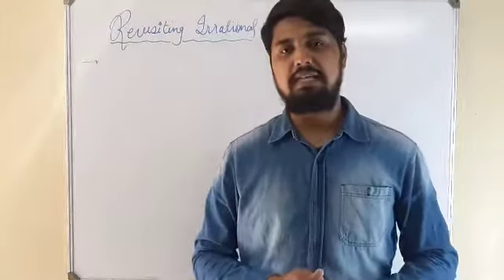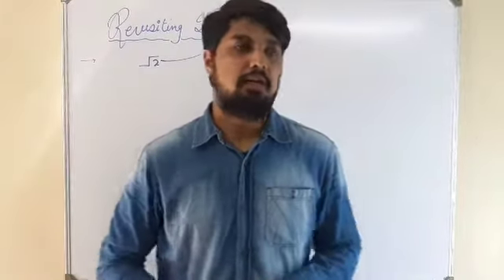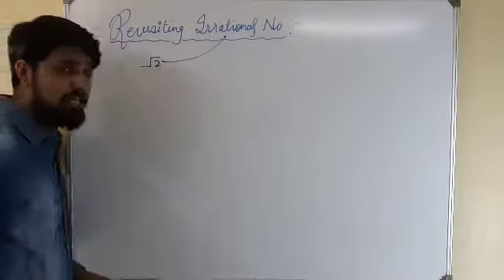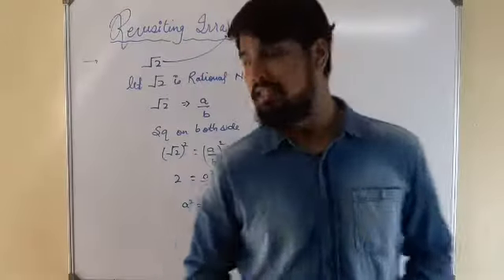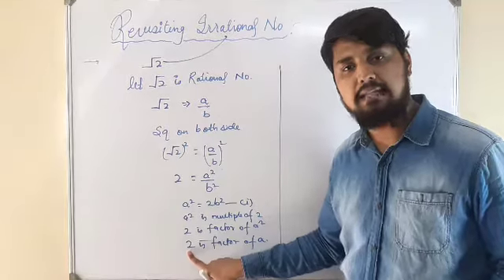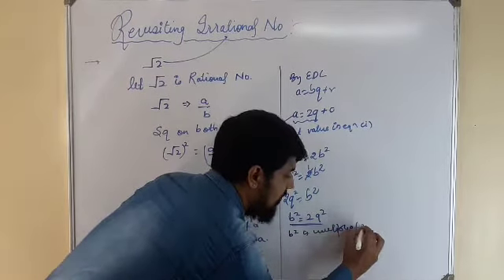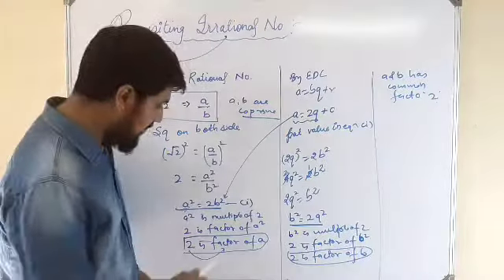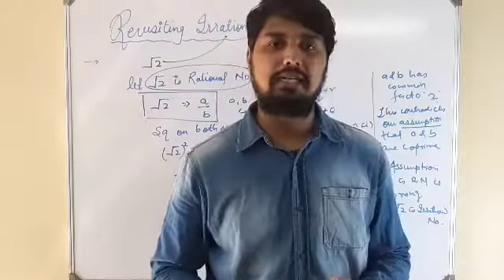REVISITING IRRATIONAL NUMBERS